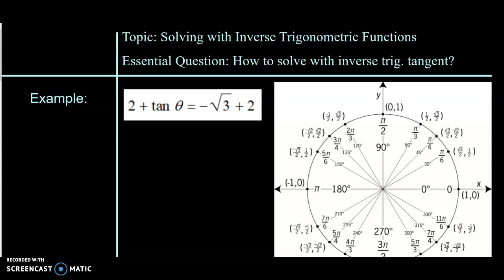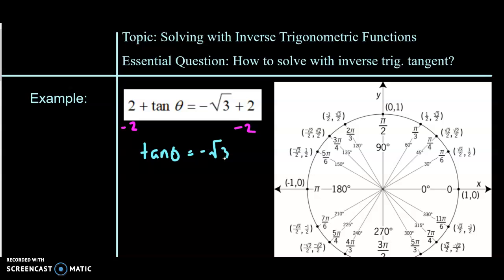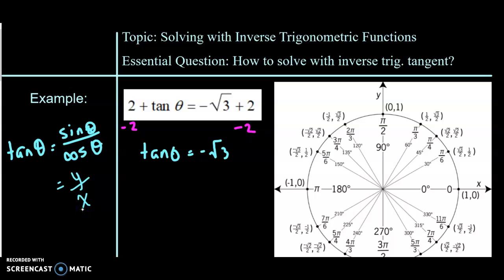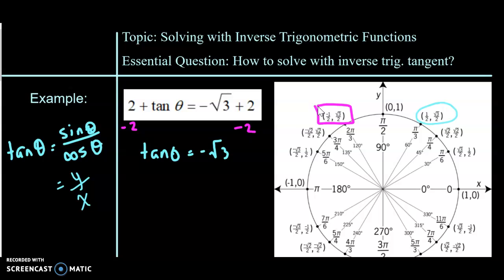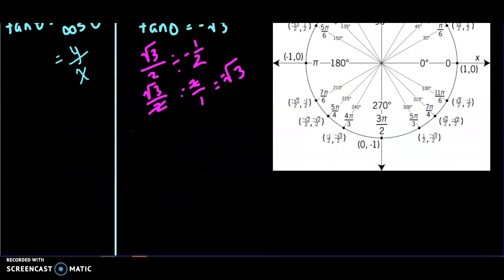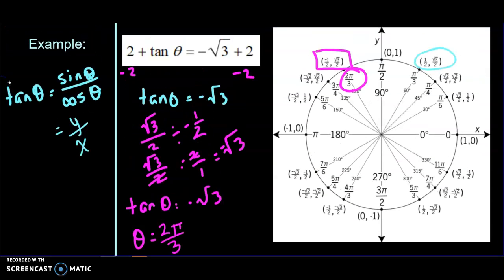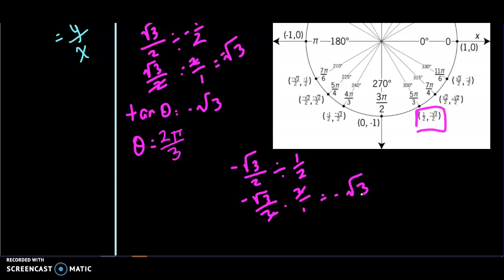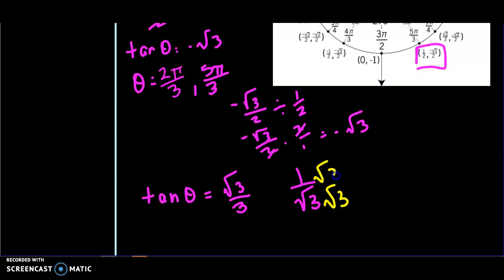Solving tangent with inverse trig.